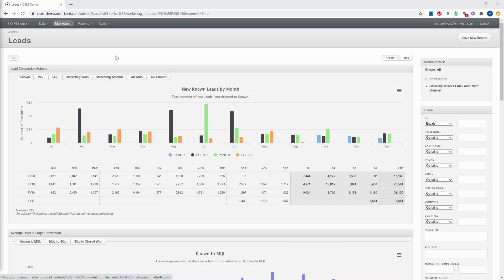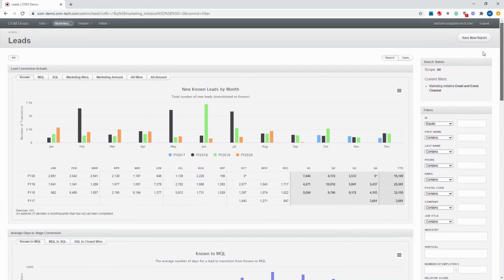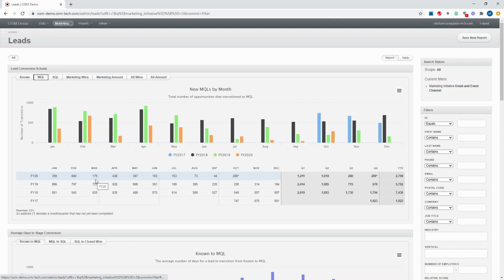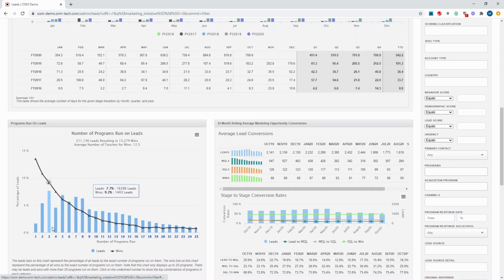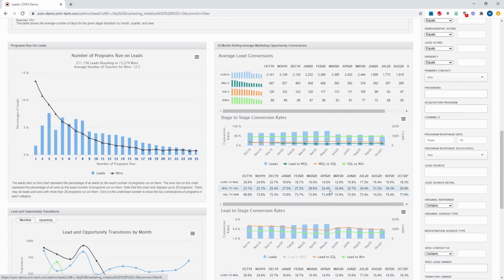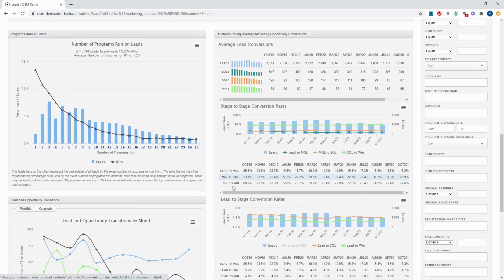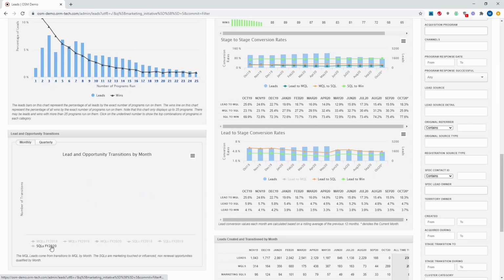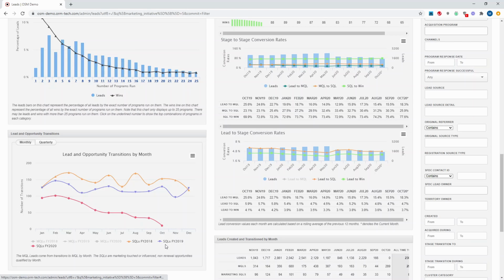Leads Page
In this video we show the use of the Leads Page within OSM and the value that can be found here.